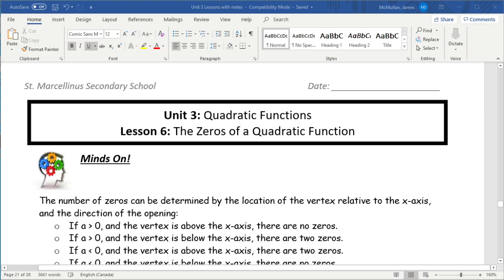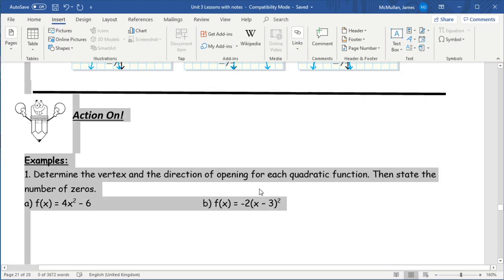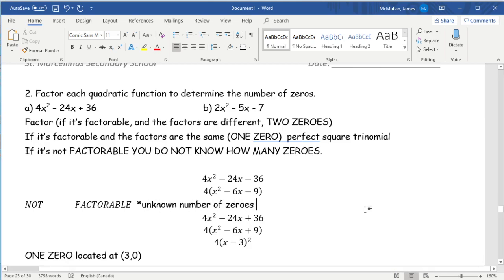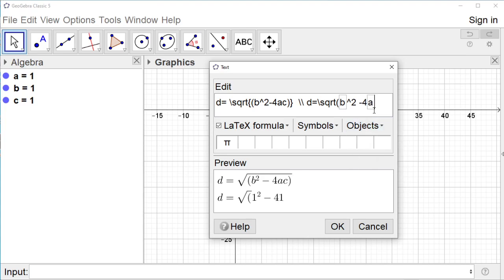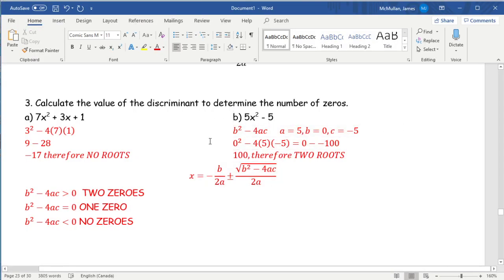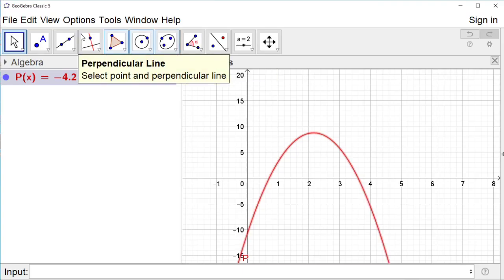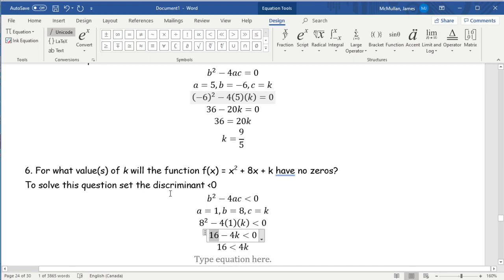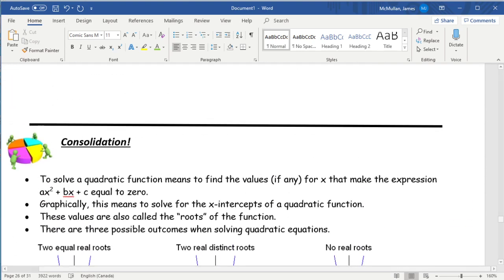MCR3U Unit 3 Lesson 6 Zeroes of Quadratic Functions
Grade 11 Functions how to reason about the number of x-intercepts on a quadratic function.